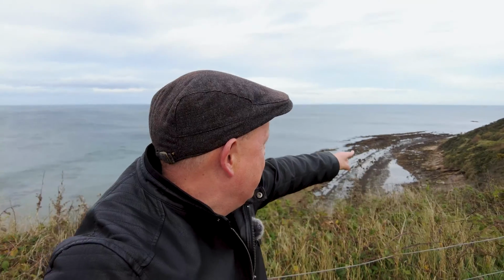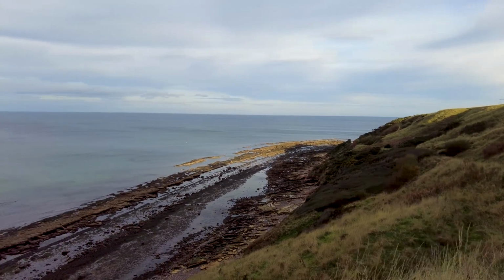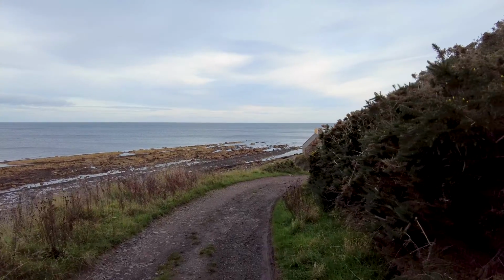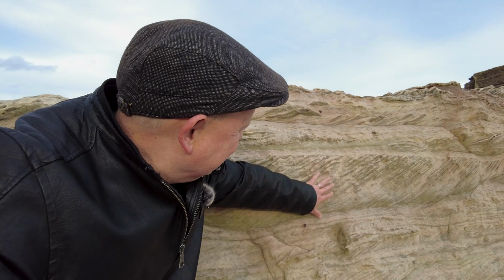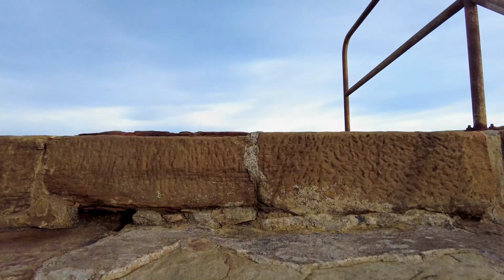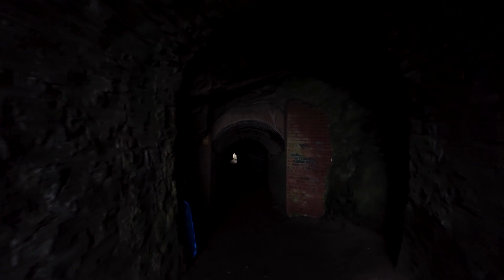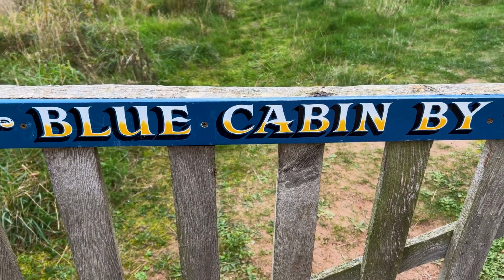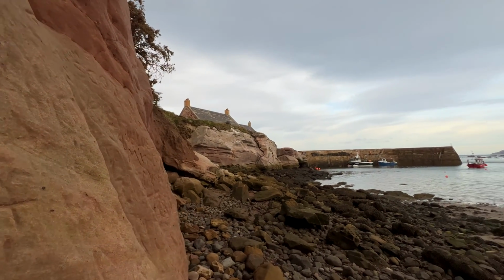Experience Cove Harbour: The best-kept SECRET in the Scottish Borders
WOW! Cove Harbour in the Scottish Borders. It’s a secret harbour because so few people know about it. There’s also a scary tunnel down to the beach. The views of the cliffs and coastline are incredible. And there’s a cute rental property called The Blue Cabin by the Sea.

00:00 Intro from Torness Nuclear Power Station
00:53 Cove Village and the 1881 Fishing Disaster Memorial
01:57  Down the steep path to Cove Harbour
03:15  First look at the SCARY tunnel
03:41  Exploring Cove Harbour - amazing rock formations
07:02  Through the SCARY tunnel to the beach
08:22  Exploring the beach, cliffs and ￼Blue Cabin by the Sea
10:19   We’ll I’m gobsmacked!